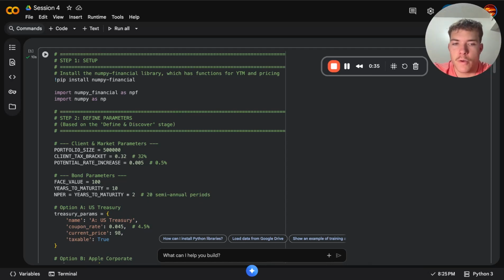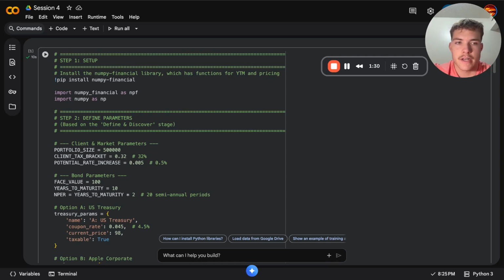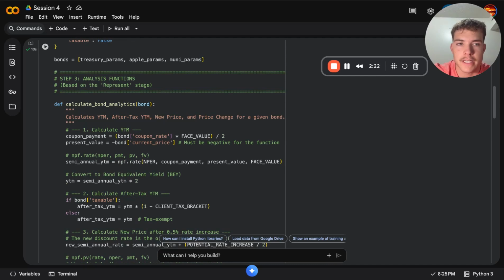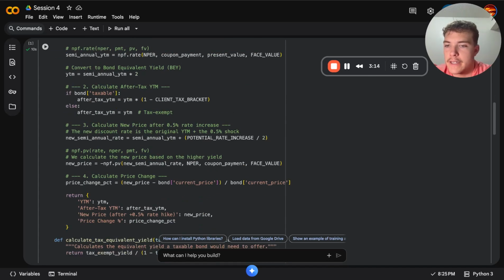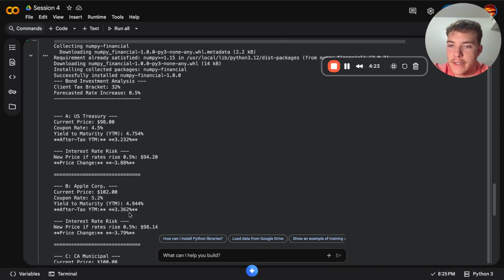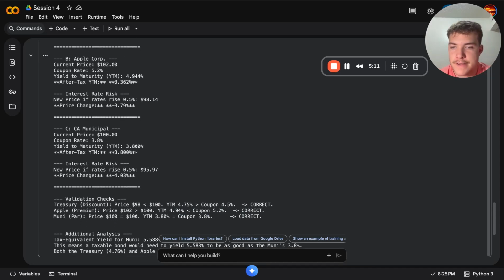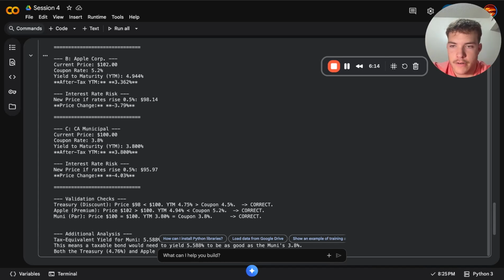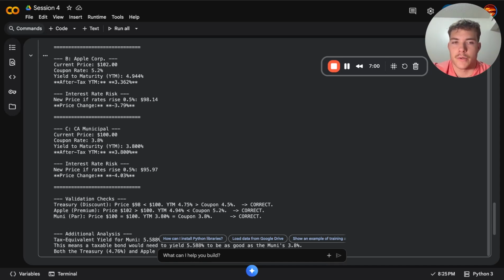Building a Fixed Income Portfolio for a Risk Averse Client 1